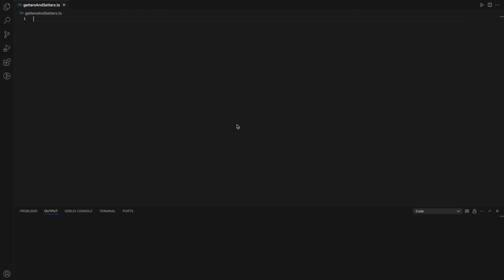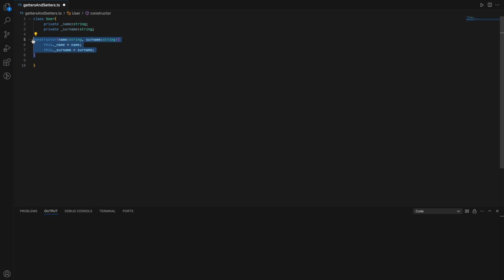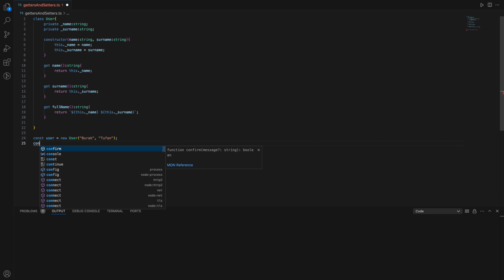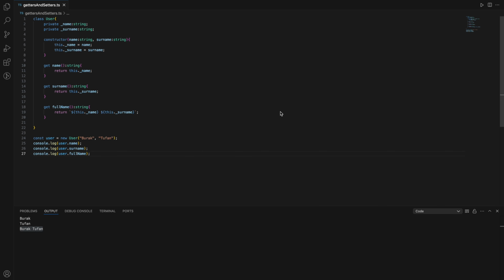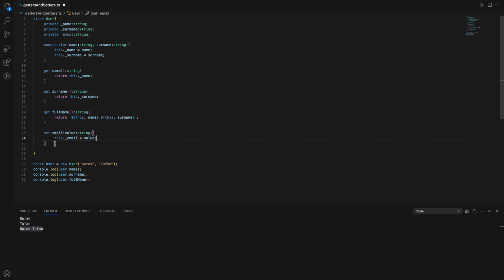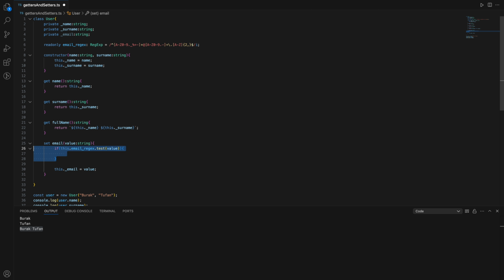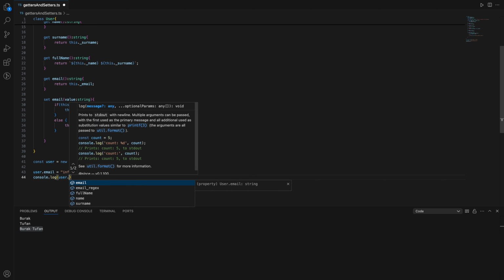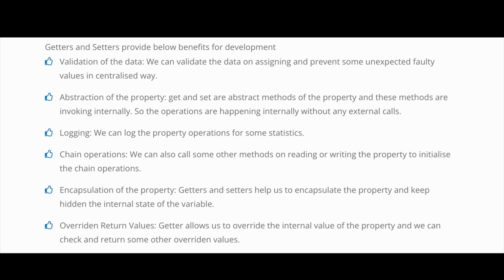Explanation of Getters and Setters in TypeScript - Thecodeprogram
Getters and Setters are very efficient features to control the accesses to the properties of a class in TypeScript. We can control the assignee value to the variable and also we can perform some other functionalities on reading or assiging to a variable.